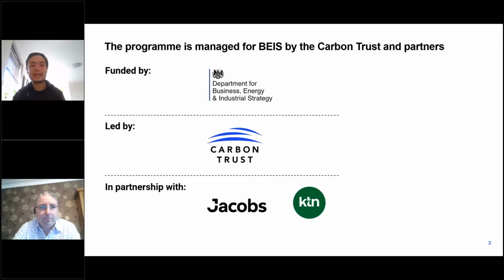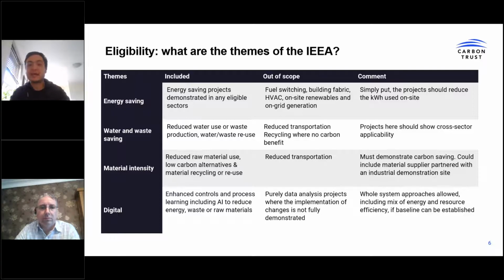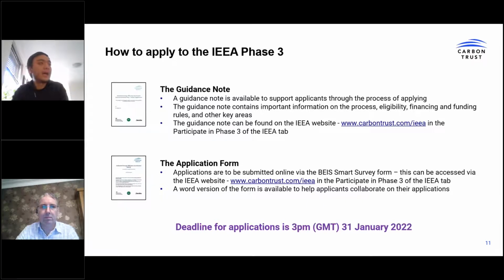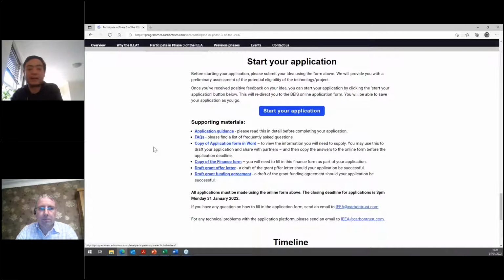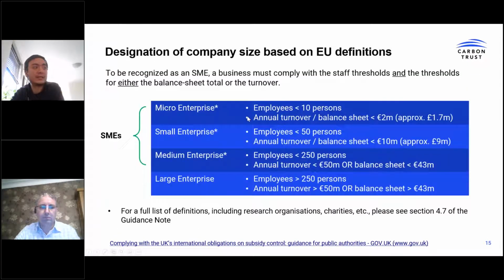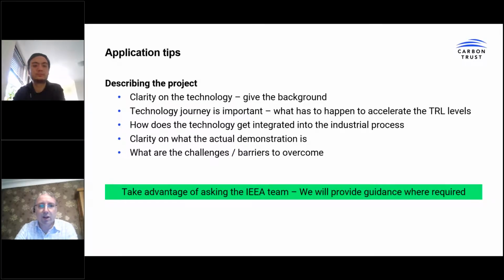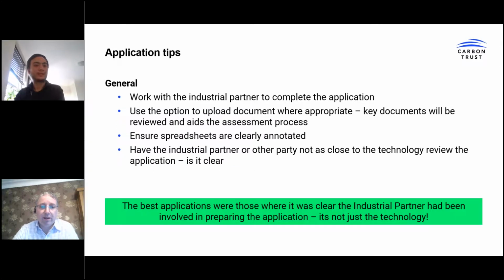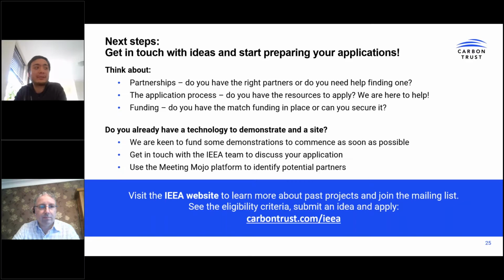Industrial Energy Efficiency Accelerator - Making an application to the IEEA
Webinar providing an introduction of the IEEA, competition details application guidance and tips and next steps.